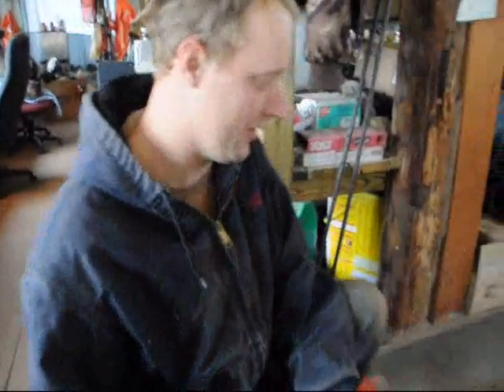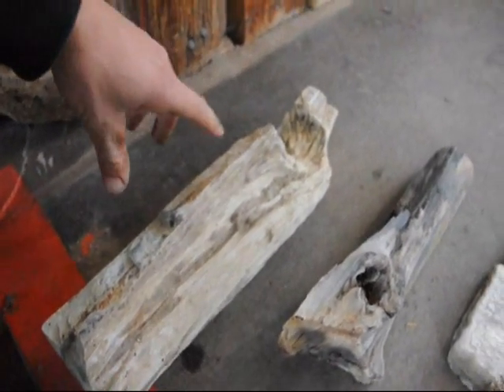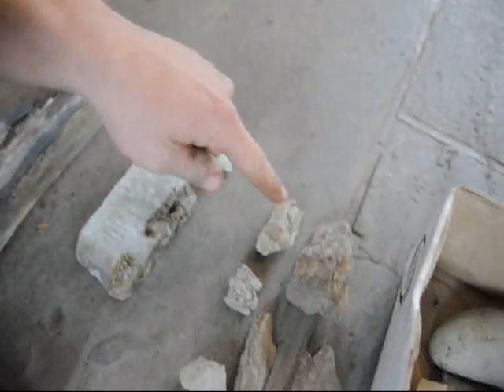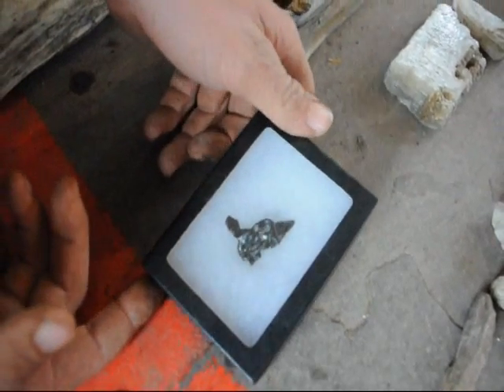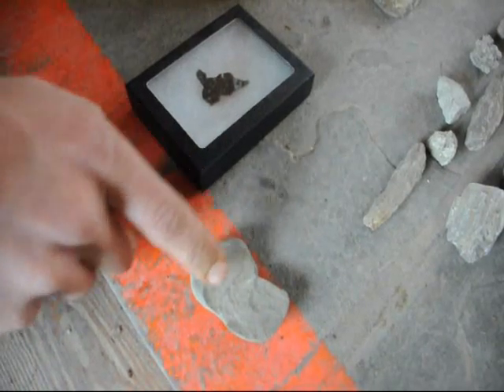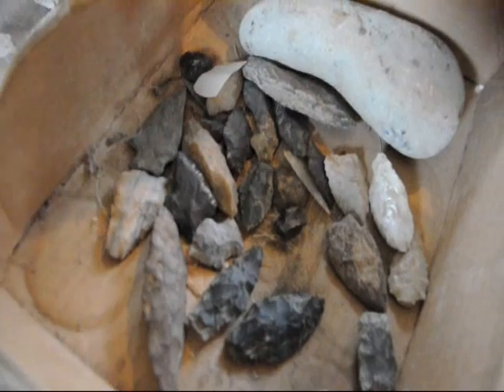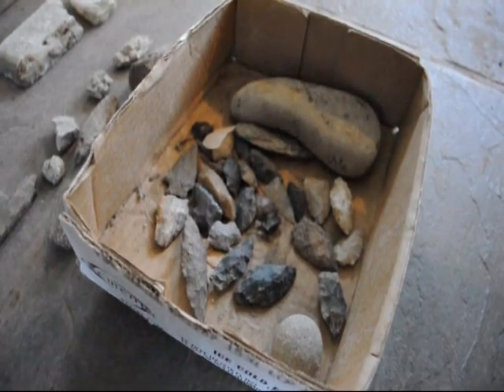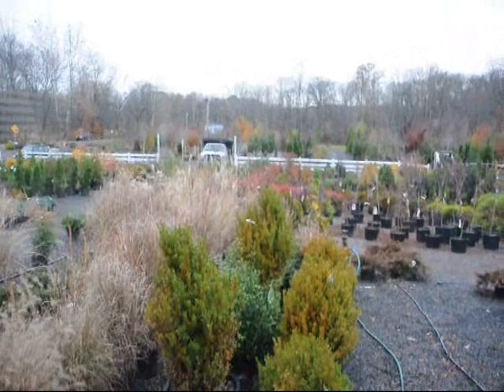See these obects we found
In order for the petrified wood you see here to become petrified, the wood must first be covered with such agents as volcanic ash, volcanic mud flows, sediments in lakes and swamps or material washed in by violent floods - by any means which would exclude oxygen and thus prevent decay.  A number of mineral substances (such as calcite, pyrite, marcasite) can cause wood to petrify, but by far the most common is silica.  Solutions of silica dissolved in ground water infiltrate the buried wood and through a complex chemical process are precipitated and left in the individual plant cells.  Here the silica may take a variety of forms; it may be agate, jasper, chalcedony or opal.  The beautiful and varied colors of fossil wood are caused by the presence of other minerals that enter the wood in solution with the silica.  Iron oxides stain the wood orange, rust, red or yellow.  Manganese oxides produce blues, blacks or purple.